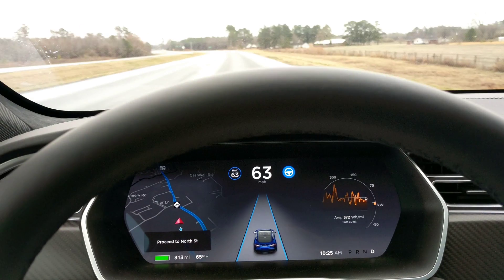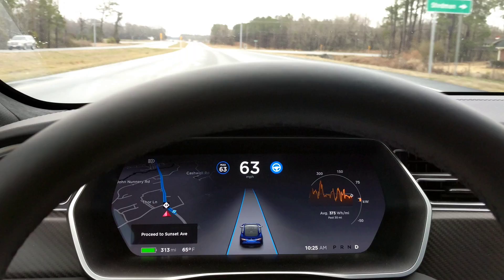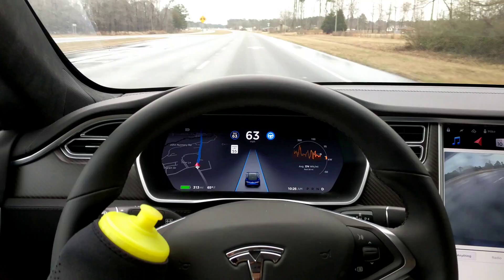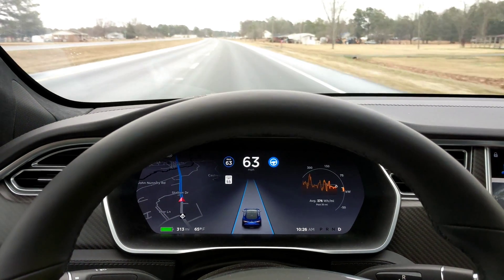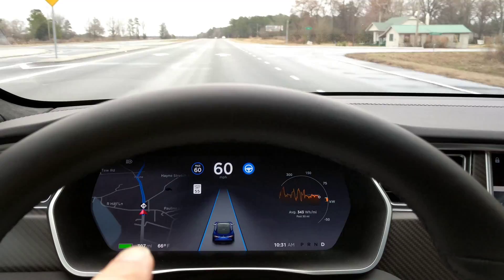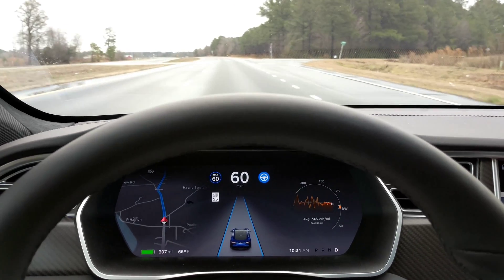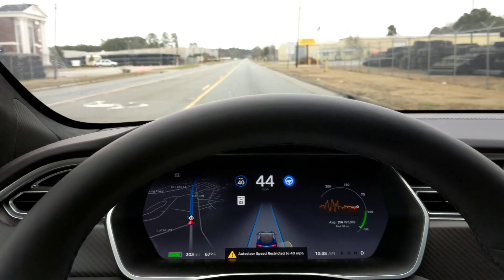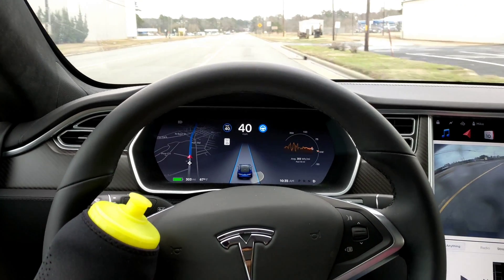Here's How TESLA AutoPilot Does Reading Speed Limit Signs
MIKE5108